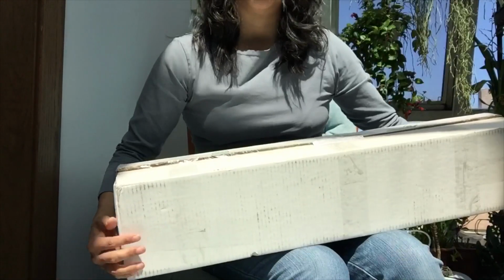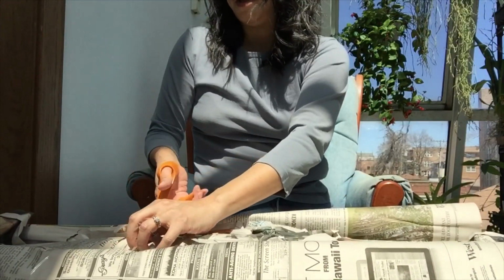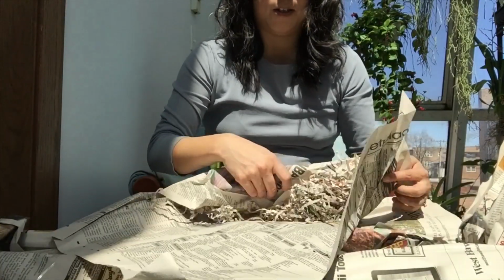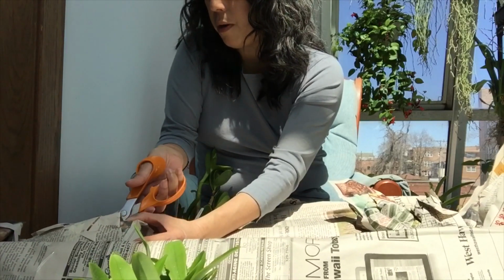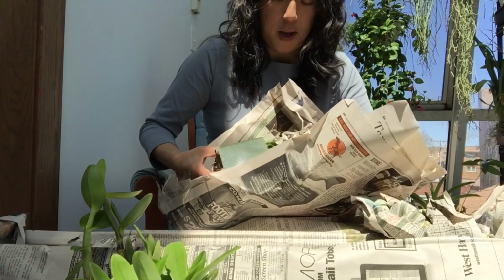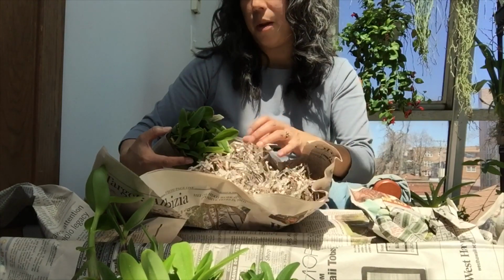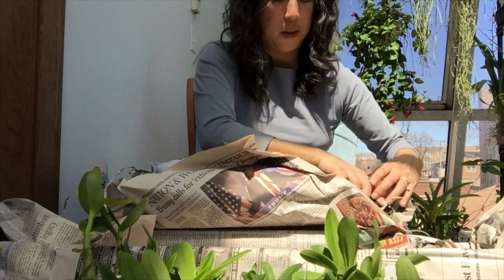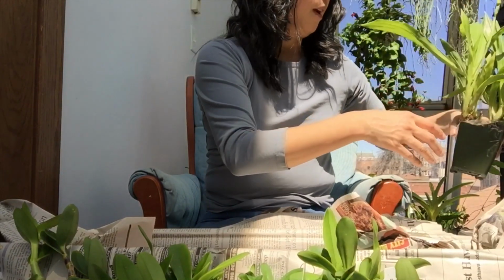Unboxing Orchids from H&R Nurseries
I bought:

23535 Dendrobium tangerinum x self
23775 Den. Tiny Twister
23784 Den. tangerinum x gouldii
23788 Ctna. Why Not
23064 Cattleya guttata v. coerulea
22771 Zygoneria Adelaide Meadows